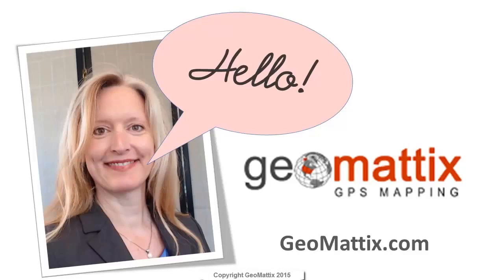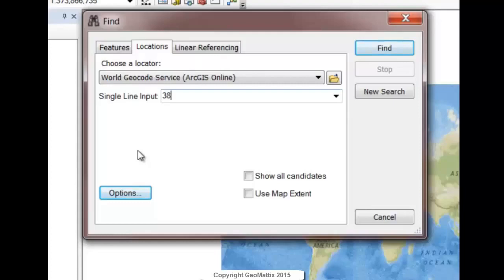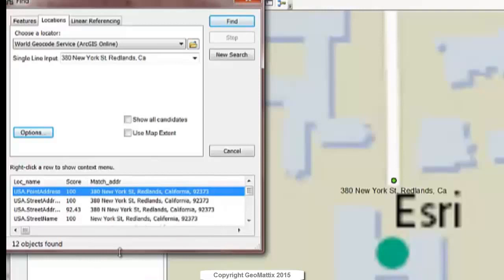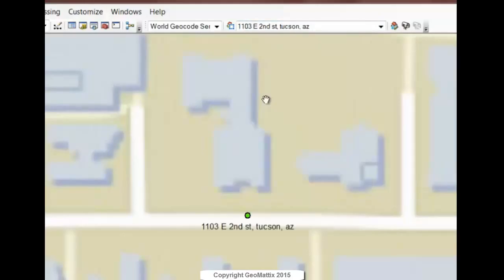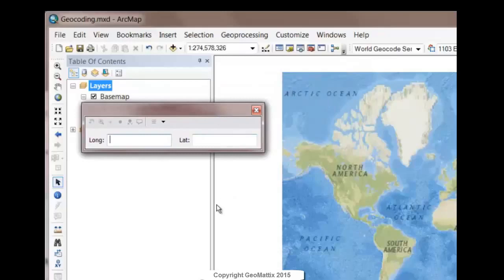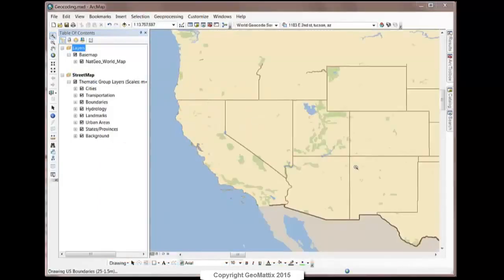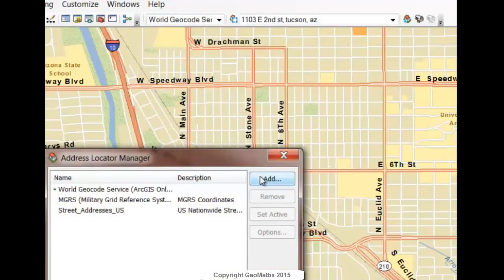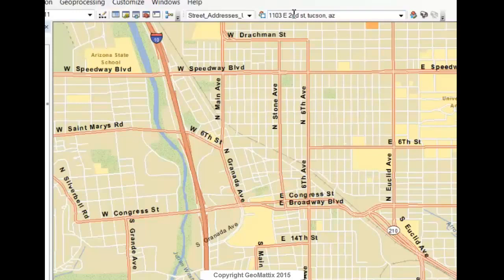Geocoding in ArcGIS for Desktop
Michele GeoMattix shows you how to geocode in ArcMap.